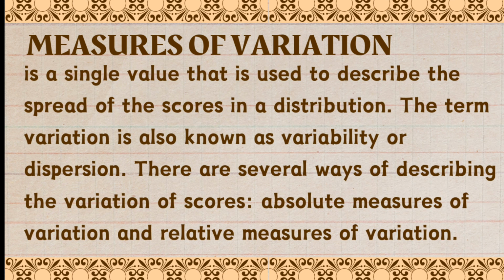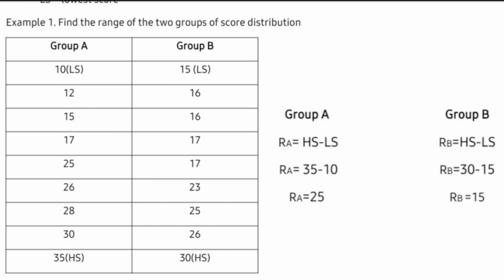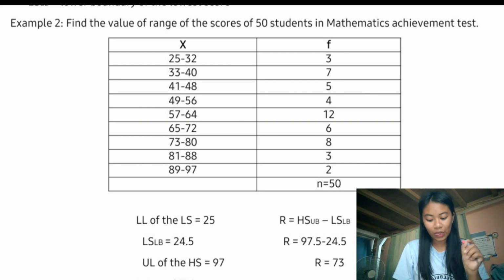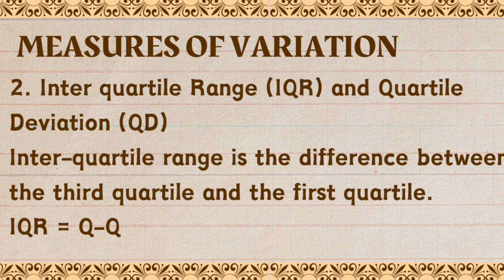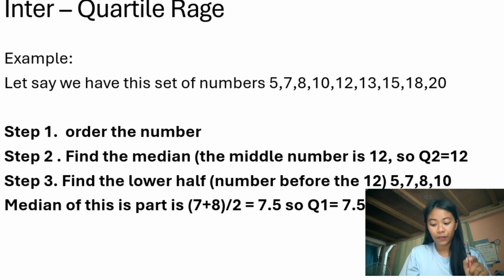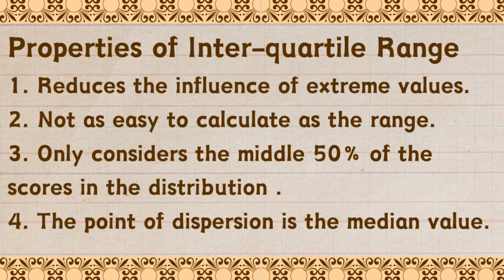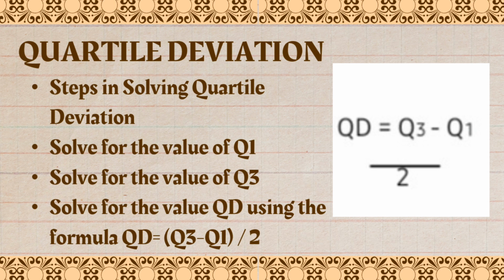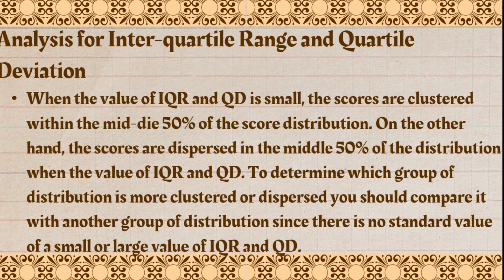Assessment of learning1 (module10) measures of variation and types of absolute measures of variation